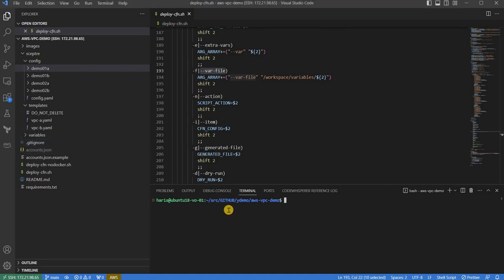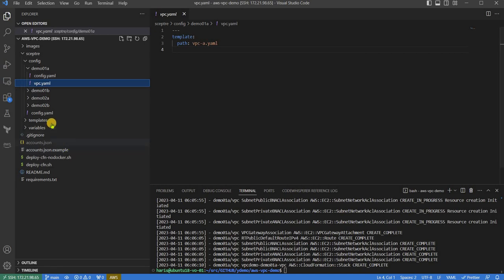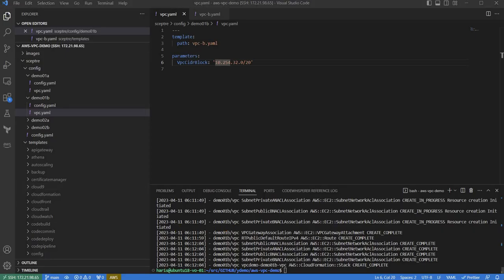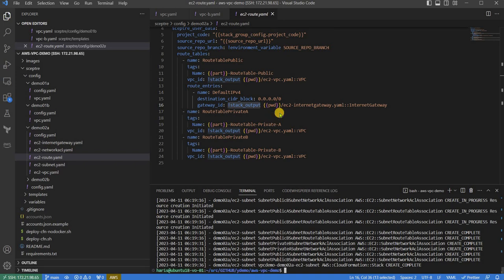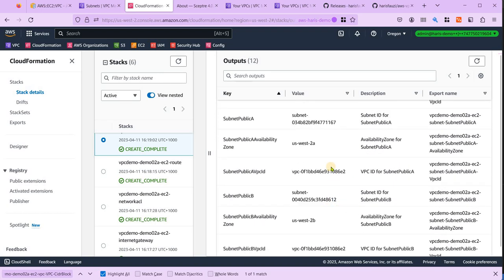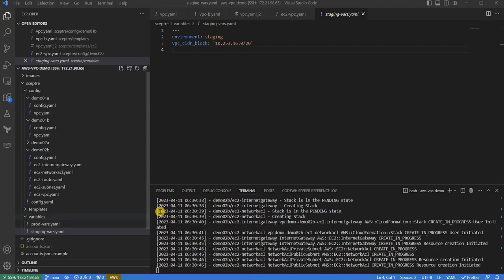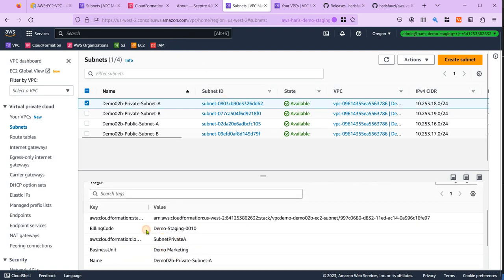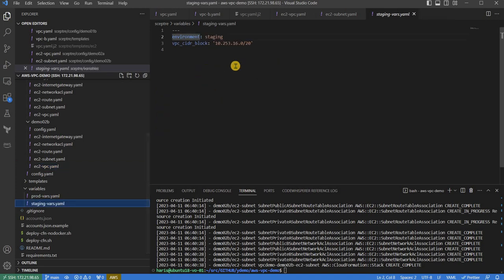Introduction to shared sceptre templates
This video demonstrates how to use the templates available to quickly deploy AWS resources using CloudFormation using different layers of abstractions to provide consistent output, targeting different environments, without the need of modifying the lower layer of abstractions.
It also allows you to focus on each layer in the stack to get the configuration that you need, and move on to the next one when the previous layer is satisfactory, without the need of redeploying the whole stack, which is the standard case in most development stage.

Deploying the resources in this demo (VPC, Internet Gateway, Route Tables, Network ACLs, Subnets) should not generate any AWS billing. Billing will start when you introduce any computing resources, such as NAT Gateway, EC2 instance, or when you have enabled AWS Config/Security Hub in which case the billing would come from the AWS Config/Security Hub themselves instead of the resources deployed here.